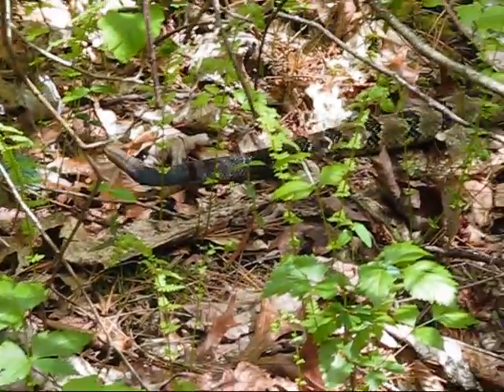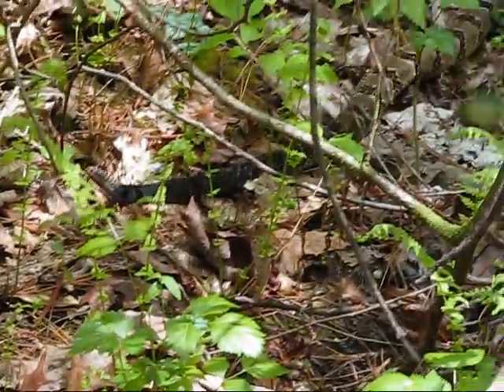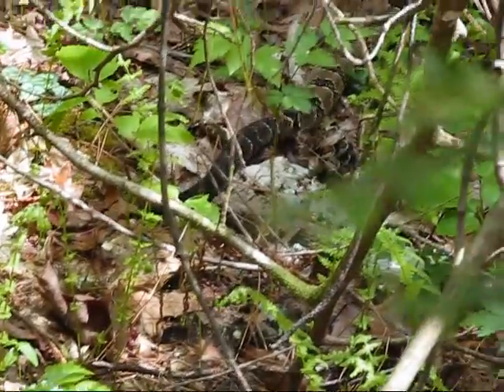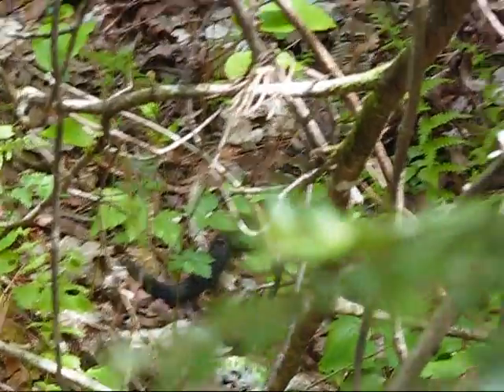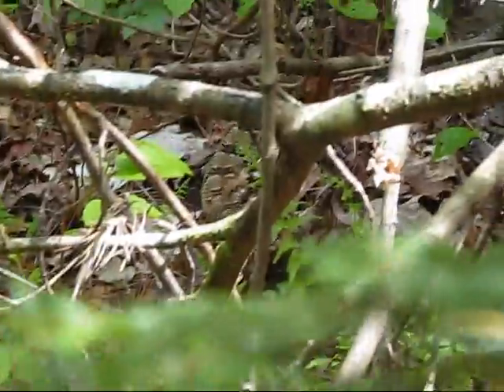Red River Gorge Rattler.wmv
Timber rattler in the Red River Gorge.